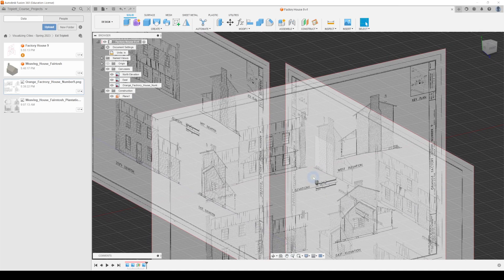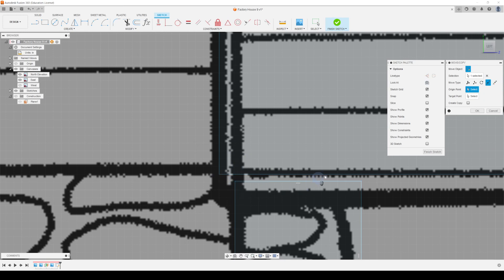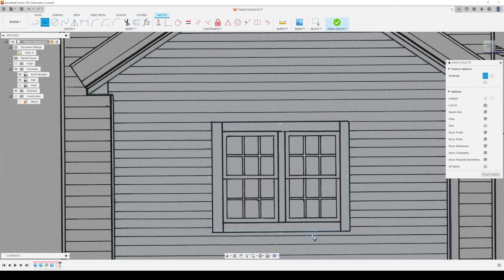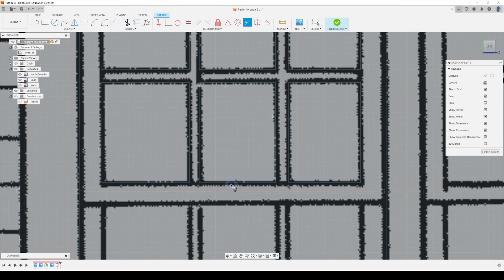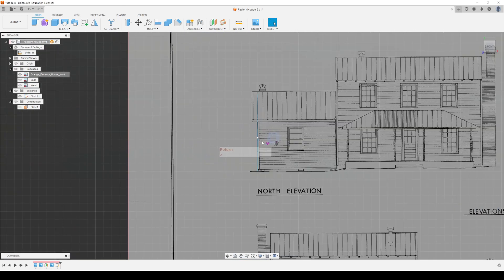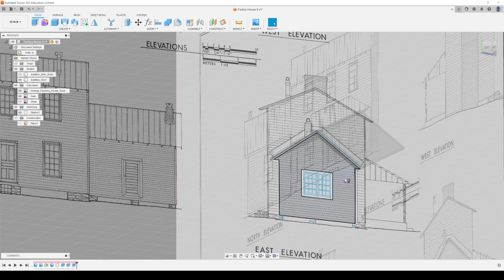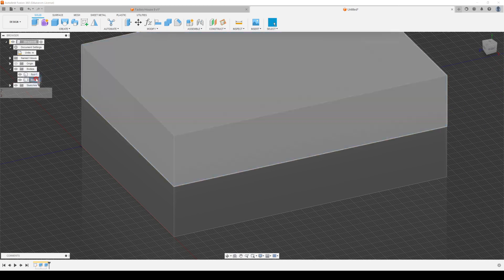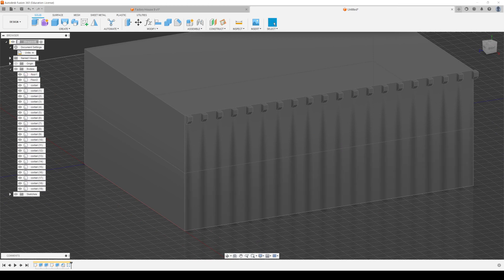Fusion 360 Tutorial Video - Basic sketching and modeling a house.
The second part of a two-apart tutorial on basic 3D modeling of structures from measured drawings in Fusion 360. Part of the Visualizing Cities course at Duke University